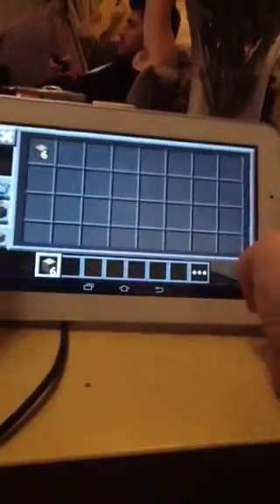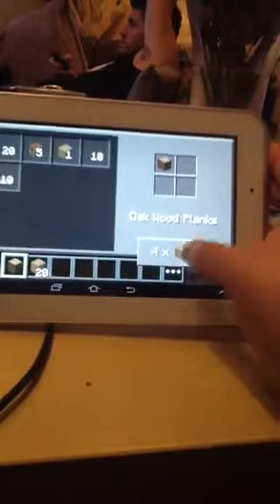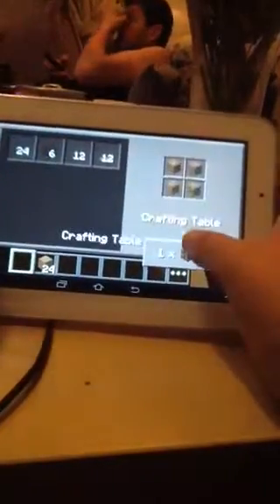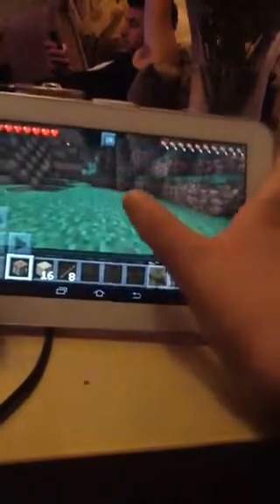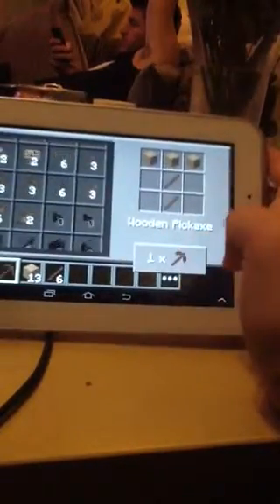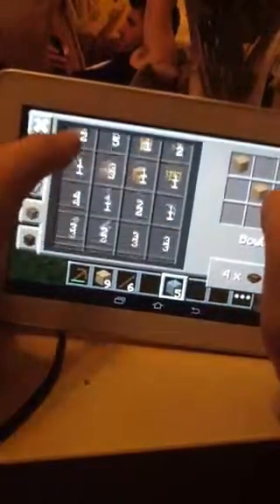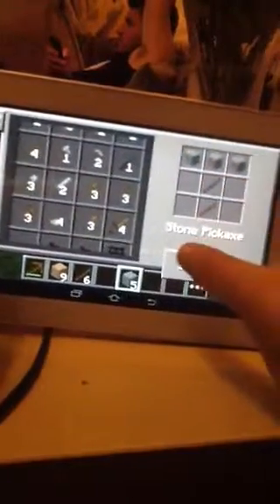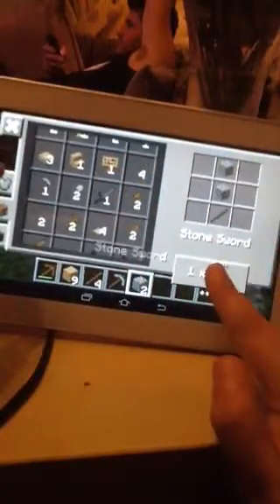How to get a wooden pickaxe,stone pickaxe and a torch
Bye😜